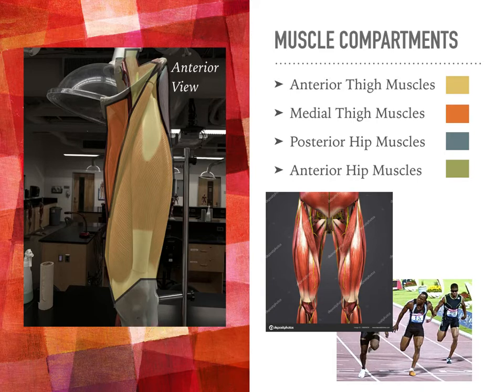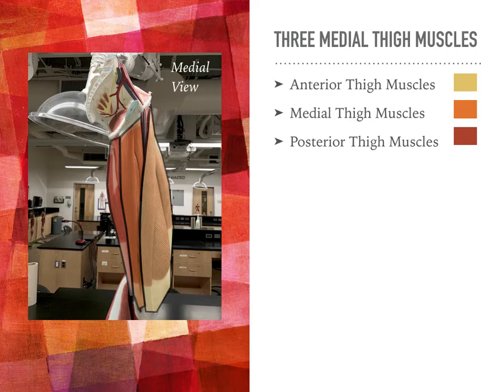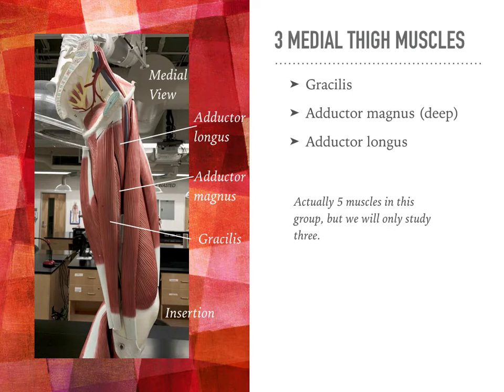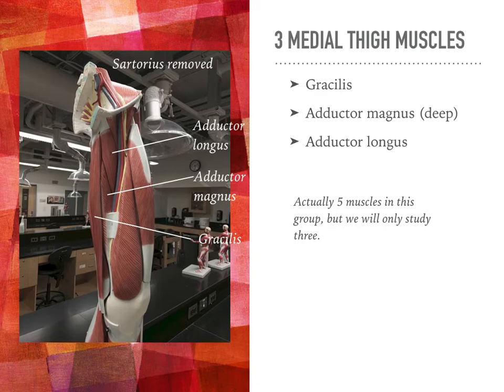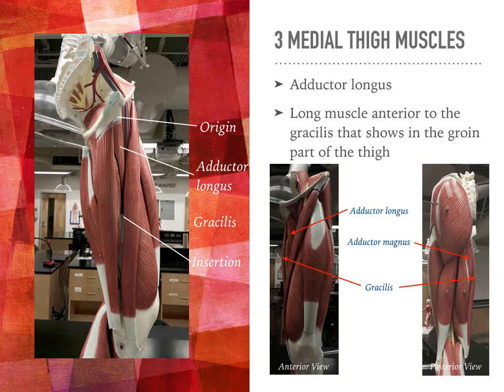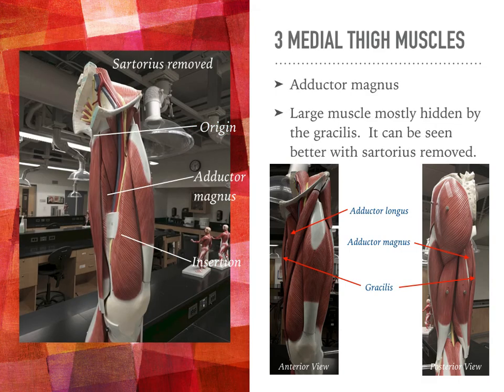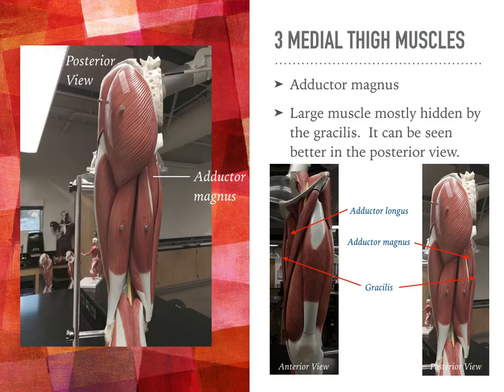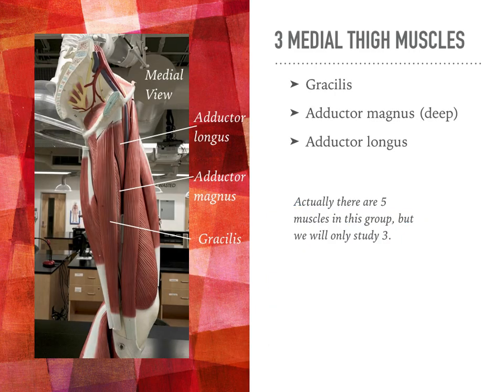Medial Thigh Muscles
This presentation illustrates and describes the muscles of the medial compartment of the thigh of the lower limb of the human body.